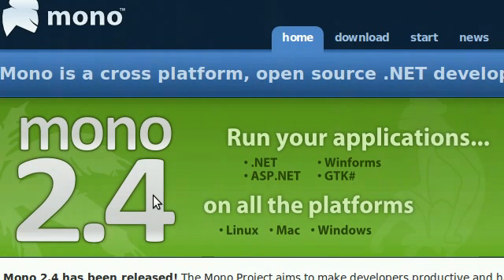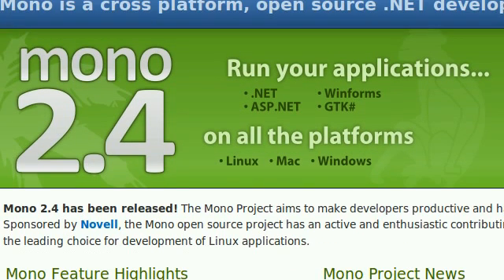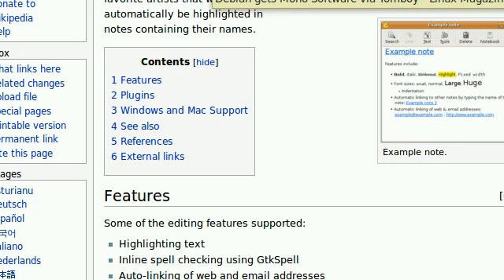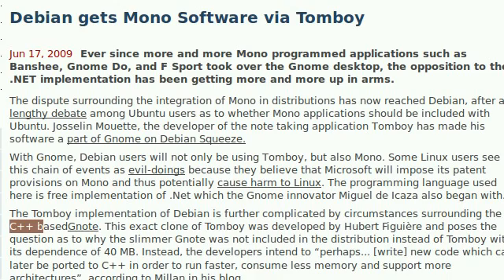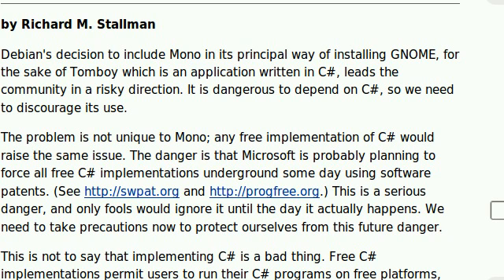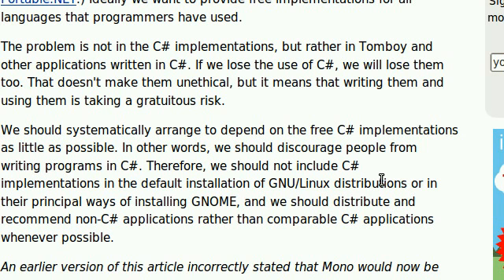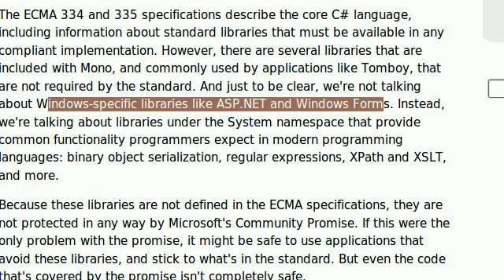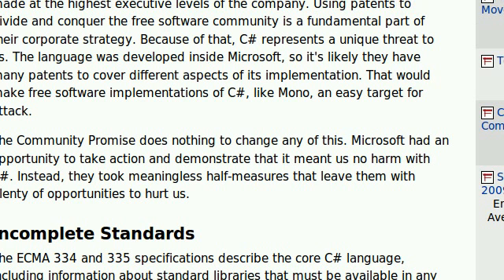Mono and Linux What's the Deal?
What's the deal with Mono on Linux?
Is it safe to use Mono and Microsoft's C# technologies on a Free Platform?

Remove mono libraries and mono applications on Ubuntu:
sudo apt-get remove --purge mono-common libmono0